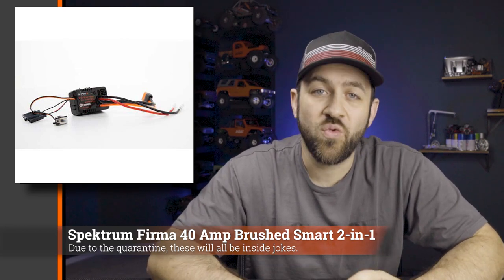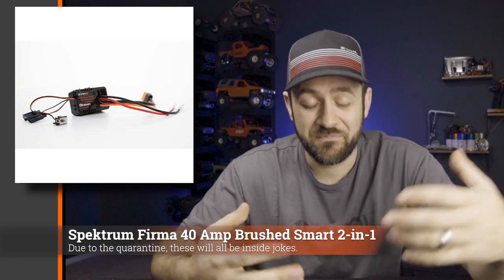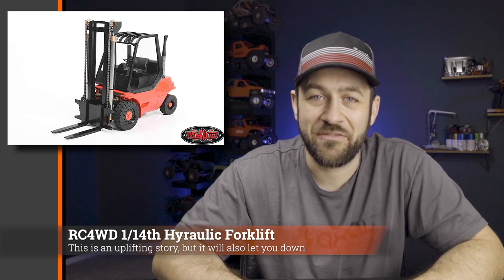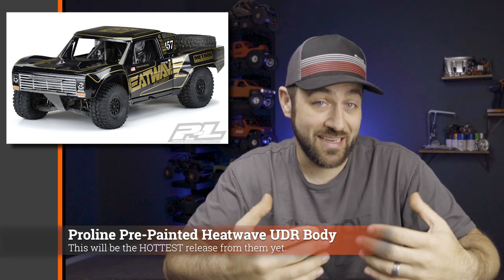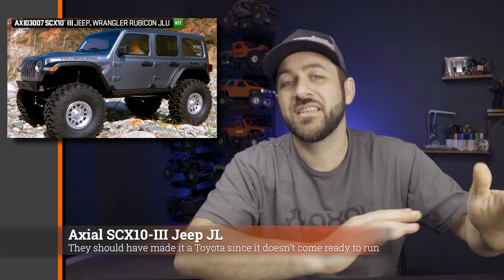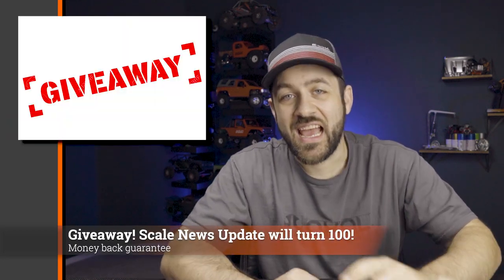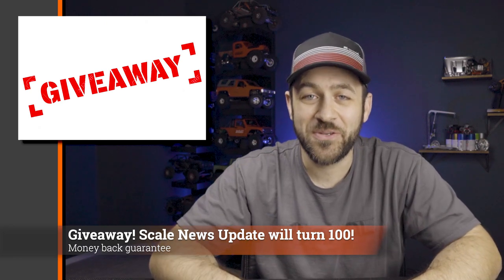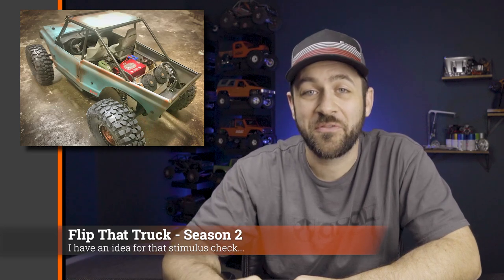Scale News Update - Giveaway - Episode 95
This week's episode of the Scale News Update gets into news from Axial, Vanquish, Proline, a Giveaway and more.

Instagram.com/HarleyDesignsInc
Facebook.com/HarleyDesignsInc